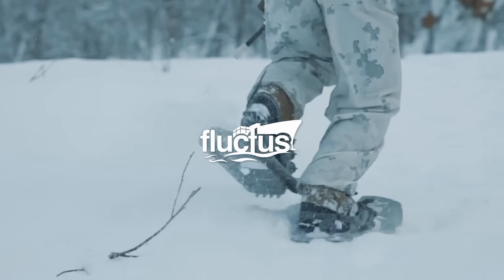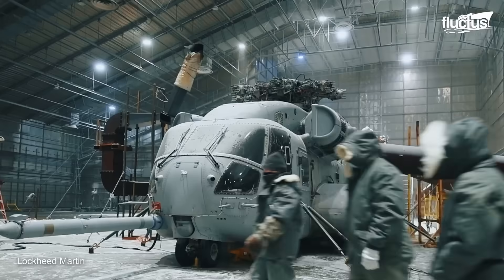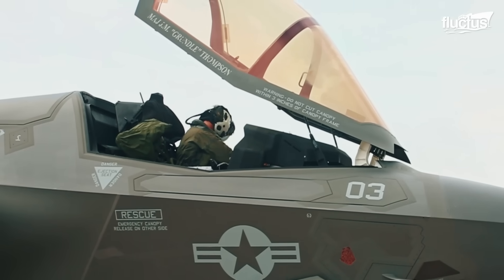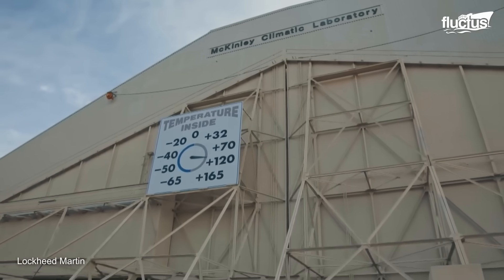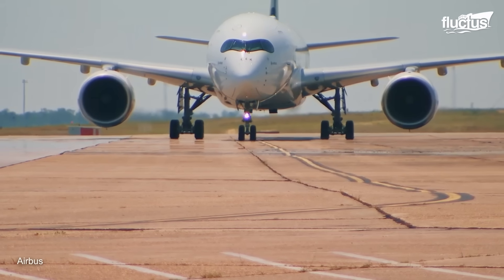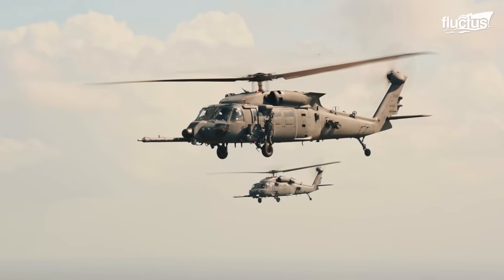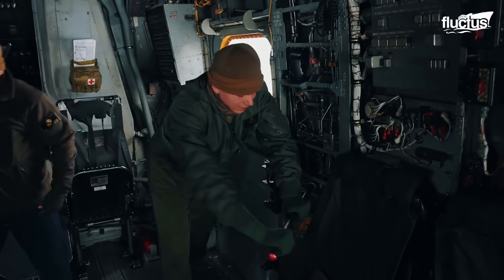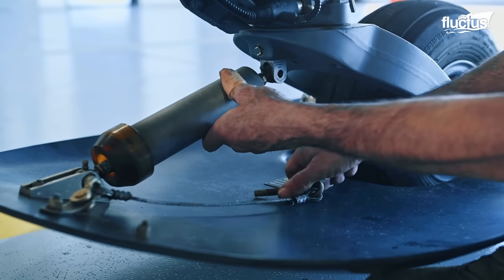Inside Freezing Laboratory Testing Brand New US Massive CH-53K at Sub Zero Temperatures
Welcome back to the Fluctus Channel, as we take you inside the McKinley Climatic Laboratory, where U.S. military aircraft like the F-35, HH-60W, and CH-47 Chinook are tested in extreme weather conditions.